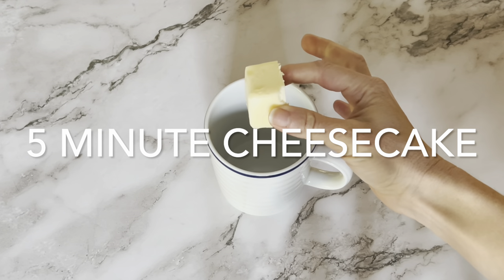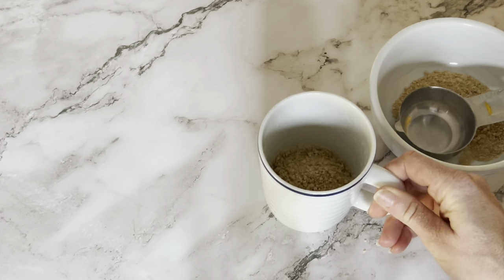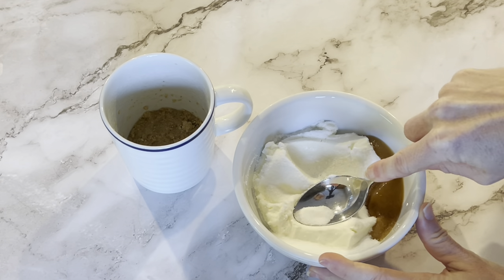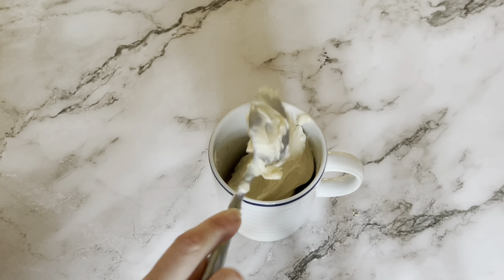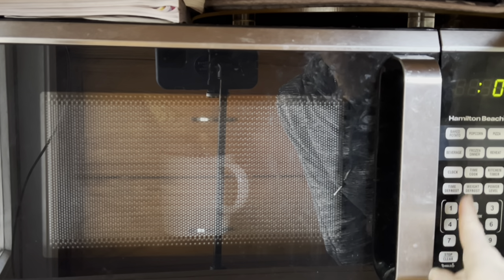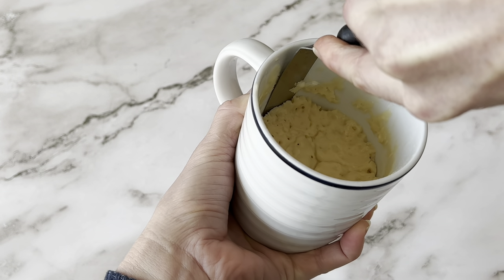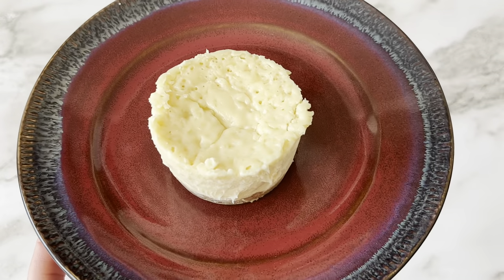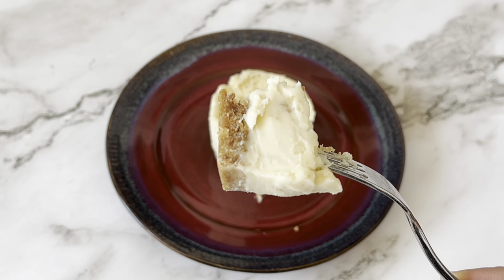How To Make Cheesecake In The Microwave In 5 Mins!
This is so simple you are not going to believe it. You can now wipe up a cheesecake in no time using the microwave.

Ingredients:
-1 Tbsp salted butter
-1/4 cup graham cracker crumbs
-4 ounces cream cheese
-2 Tbsp sugar
-1 tsp vanilla extract
Directions
1. Add the butter to a microwave safe mug and heat in the microwave for about 15 seconds to melt the butter.
2. Swirl the melted butter in the mug to grease the sides of the mug.
3. Stir the graham cracker crumbs into the melted butter and then press the crust down into the mug.
4. In a separate bowl, mix together the cream cheese, sugar and vanilla until smooth. Scoop the cream cheese mix into the mug, layering it on top of the crust.
5. Microwave the mug of cheesecake for 5 minutes at 50% power. You don't want your microwave to be at full power or it will cook the cream cheese and make the mix bubble over the top of the mug.
6. Refrigerate the mug for 1 hour to chill the cheesecake.
7. Run a butter knife or small spatula around the mug, separating the cheesecake from the mug.
8. Flip the mug upside down and tap it on the plat to release the cheesecake. Flip the cheesecake over so the crust is on the bottom and then enjoy!